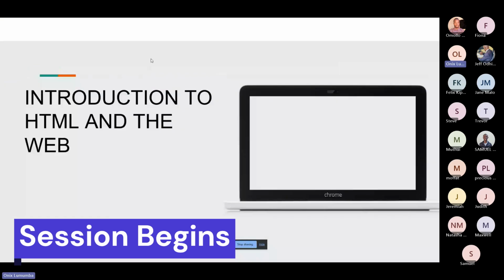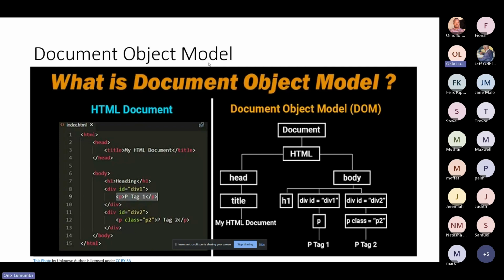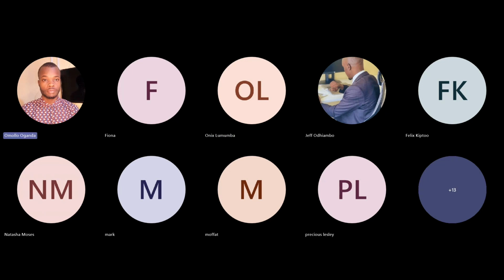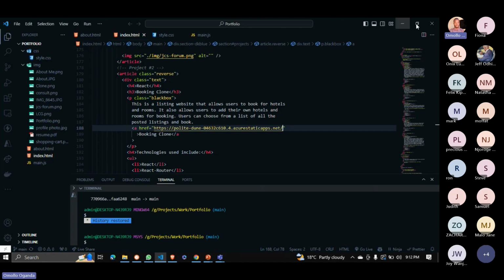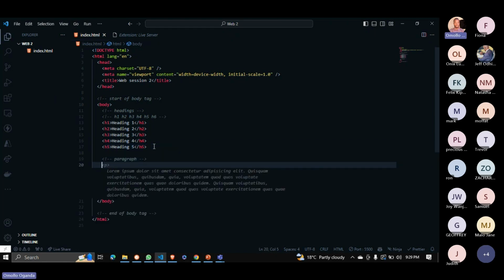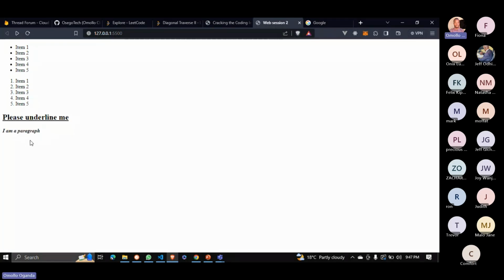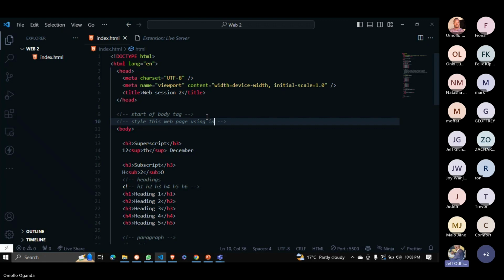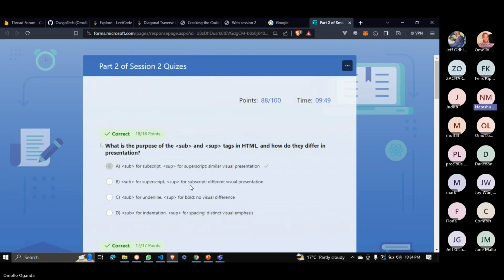Web Track Session 1 & 2 Recording Dive into Web Development MLSA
Welcome to the captivating recording of our Web Track Session 1 & 2!  Explore the world of web development with MLSA - your gateway to tech excellence!